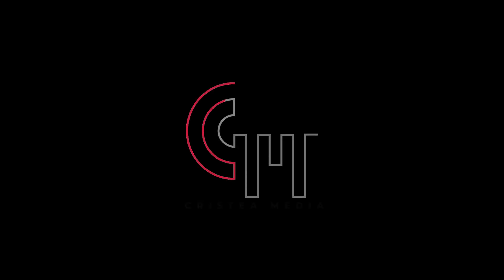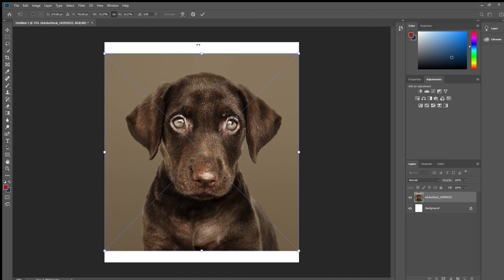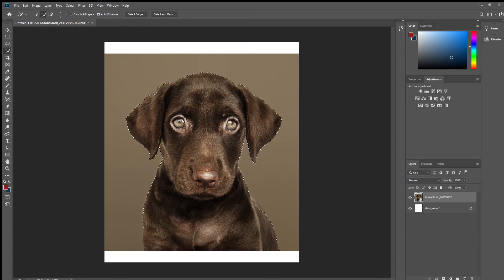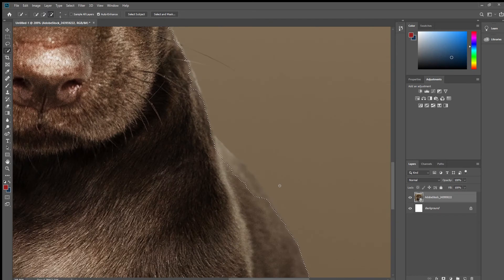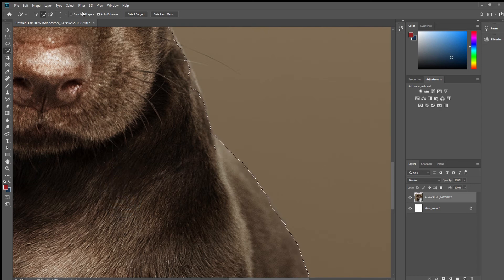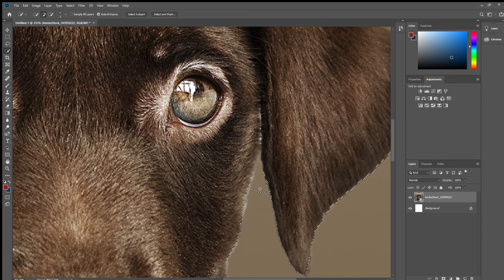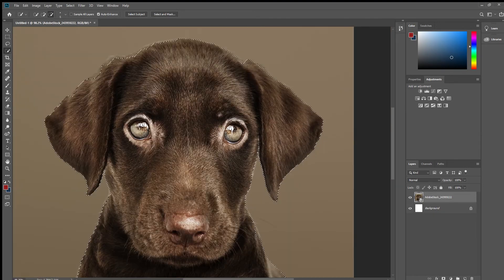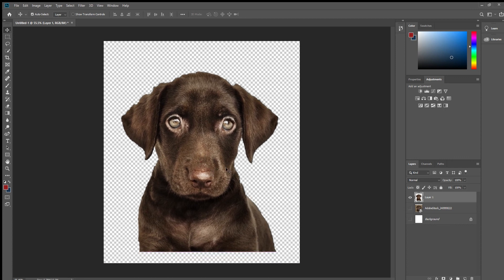How to cut out any object and put it on a transparent background | Adobe Photoshop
Short tutorial for creating PNGs and/or cutting out objects and subjects from photos.